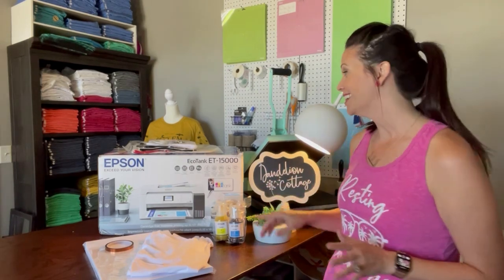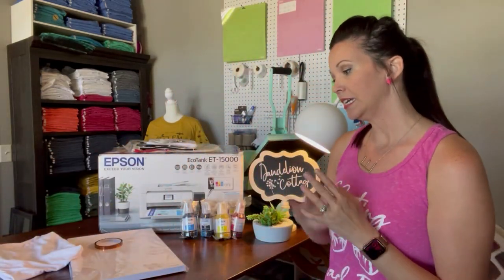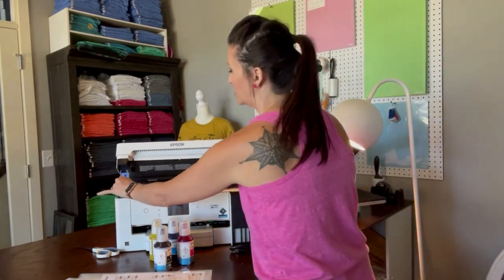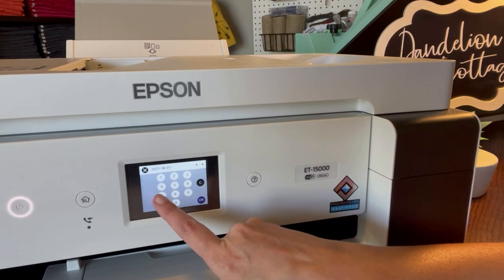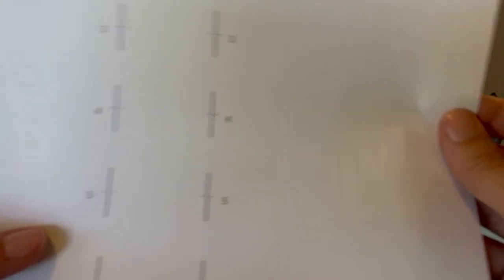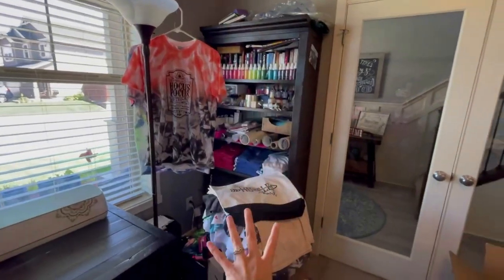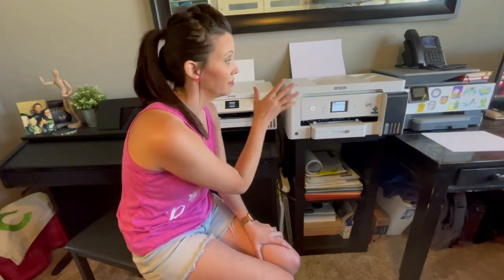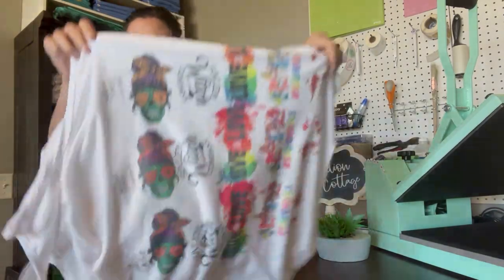How to set up an Epson 15000 for sublimation printing.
How to set up a printer for sublimation.

Follow along as I set up my new Epson 15000 and tell you about one of my favorite t-shirts and websites, Tamara's Tidbits!

Halloween image